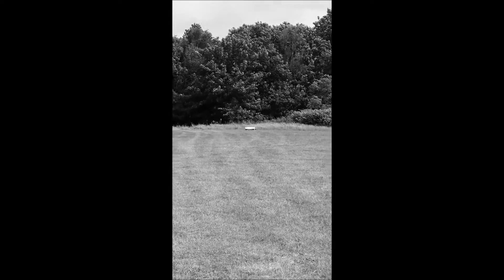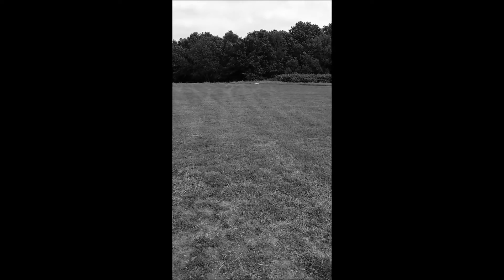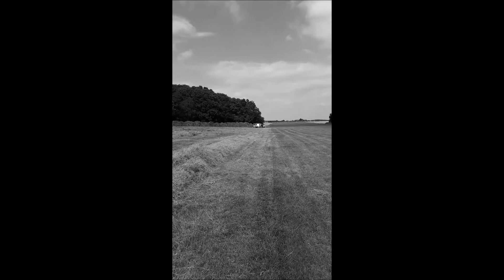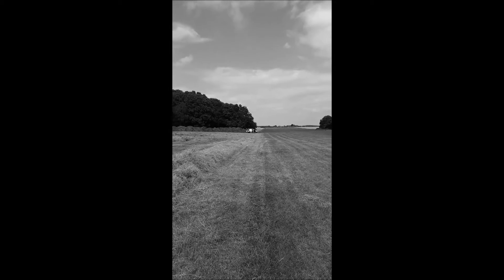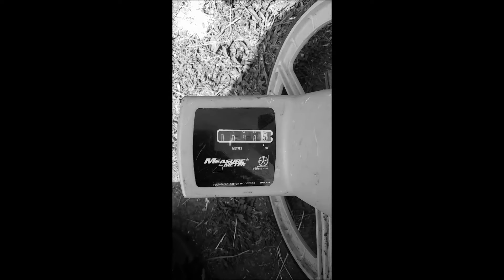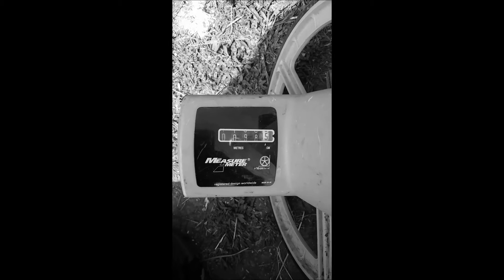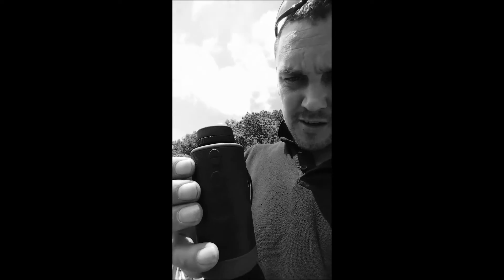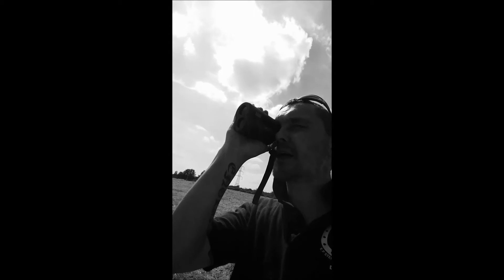Hawke LRF 400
The LRF Professional range is designed to deliver a variety of highly accurate distance measurements with the press of a button.
Magnification: x6
Angle range: +90degree
Inner-vision-field LCD display
Objective lens aperture: 25mm
Eyepiece focusing adjustment
Dimensions: 40x99x68mm
Weight: 180g
Field of view:7degree